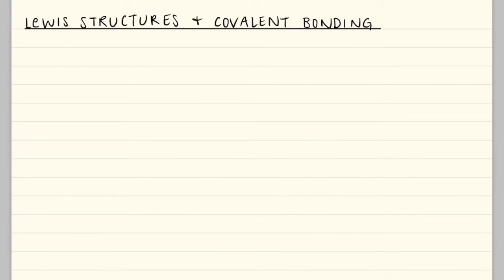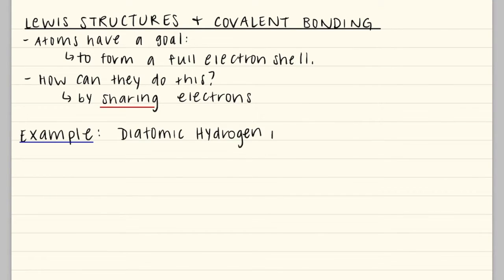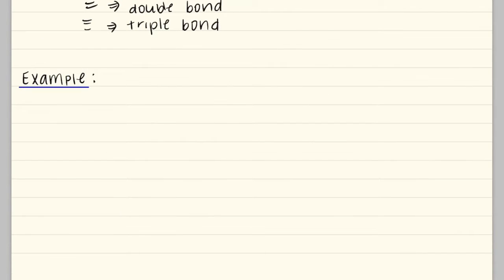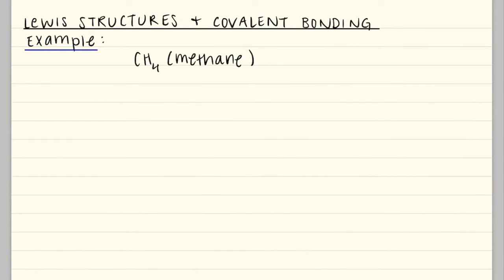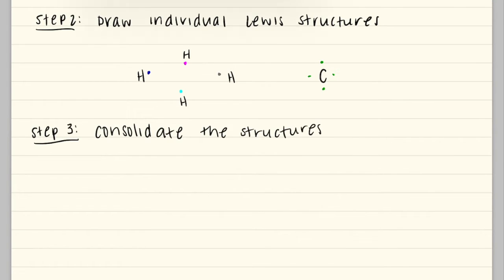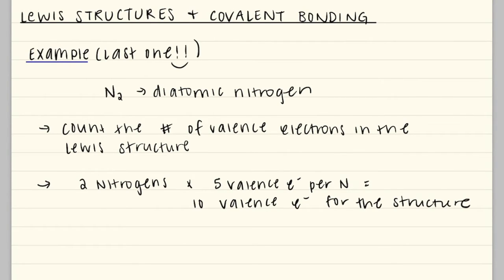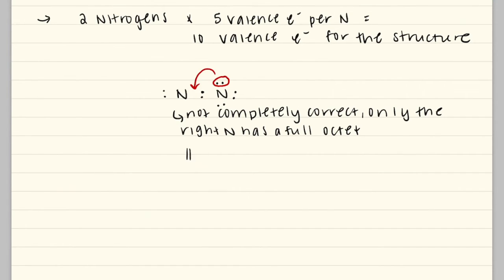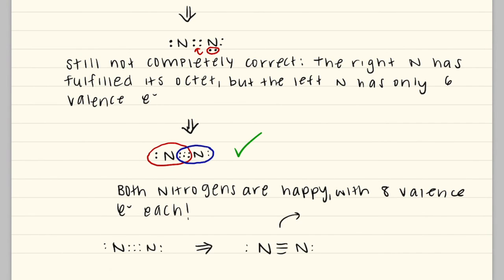Lewis Structures, Covalent Bonding, and Examples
Learn about covalent bonding and how to draw Lewis Structures of compounds!